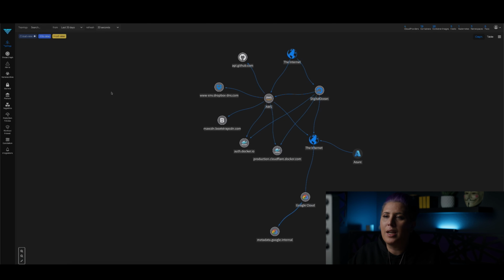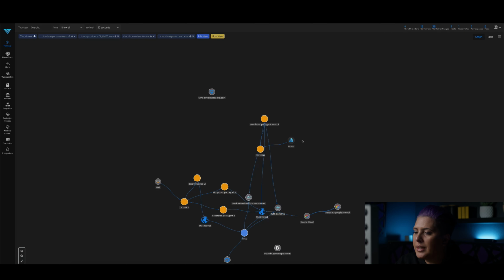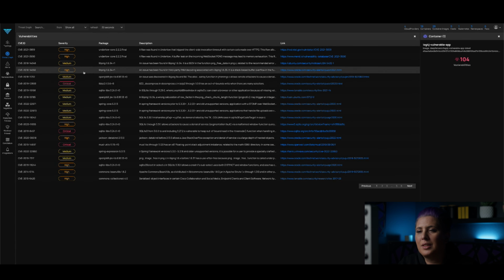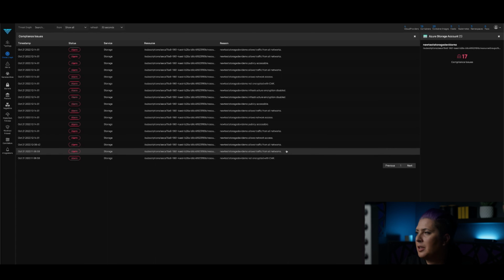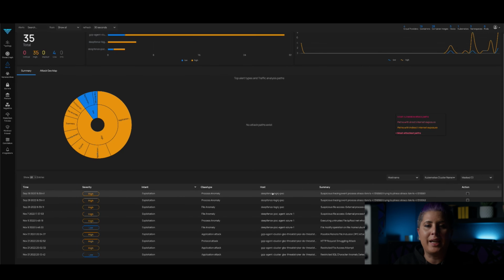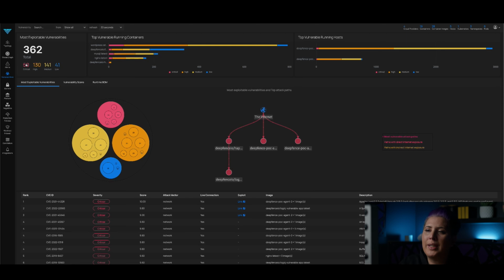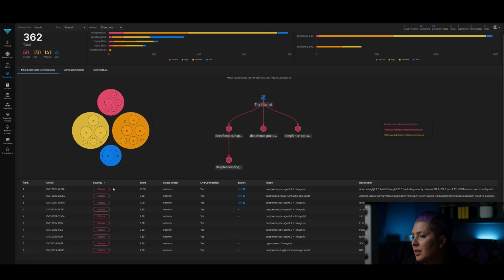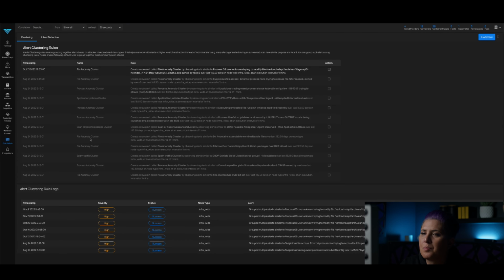Deepfence ThreatStryker walkthrough with Alissa Knight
Watch a 20-minute walkthrough of Deepfence ThreatStryker which helps security teams visualize, detect, prioritize and remediate cloud workload threats. ThreatStryker extends the functionality of Deepfence's open-source security observability platform, ThreatMapper with a real-time correlation engine. Reduce alert fatigue by 97% and focus on the 3% of vulnerabilities that really matter.

Hosted by Alissa Knight, Deepfence Chief Evangelist, ex-hacker, and filmmaker.